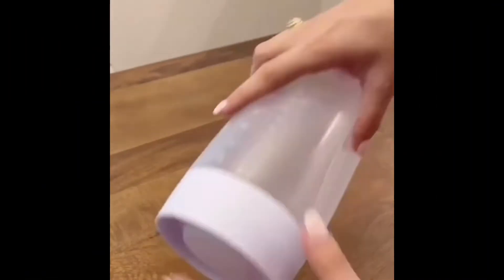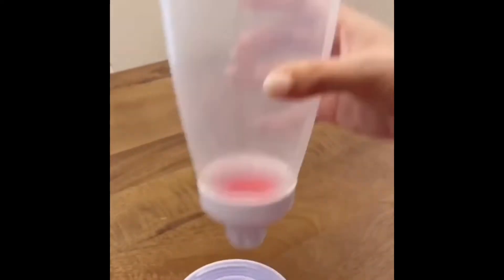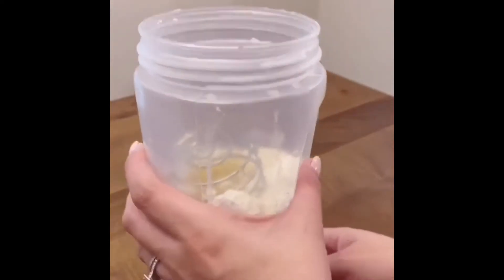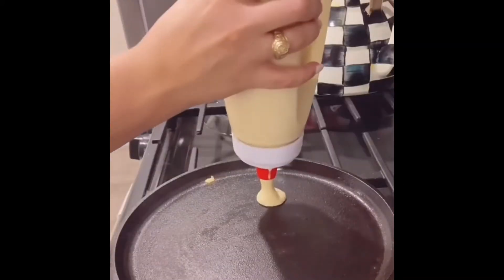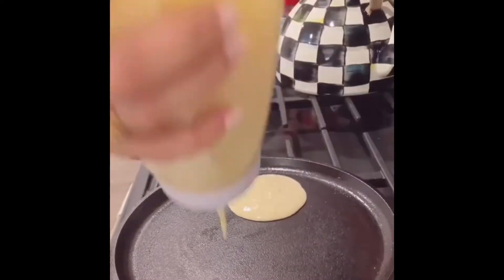Pancake Art Kit with Hand Batter Mixer, Art Bottle, Blender Ball Wire Whisk and 2 Pancake Shapers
(USA/INT'L) * Only bottle with blender ball whisk
(CAN) * only bottle with blender ball whisk
*ships from China 4 available
*ships from China 10 available